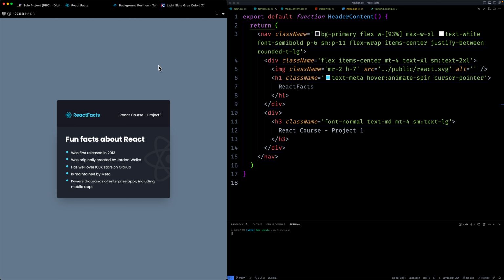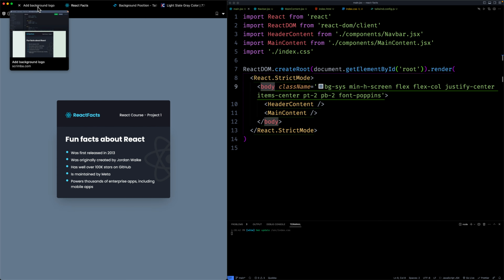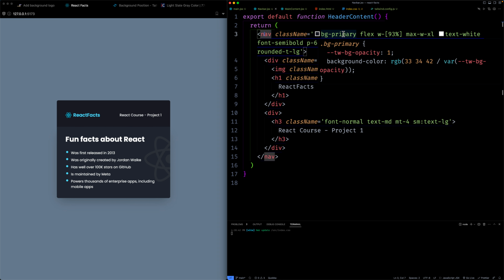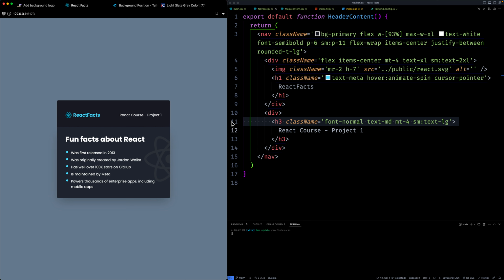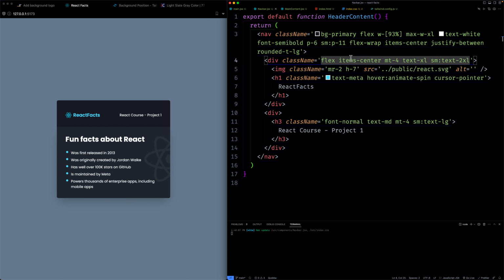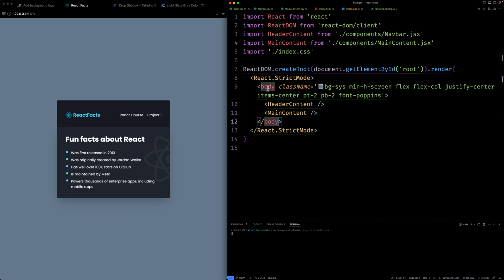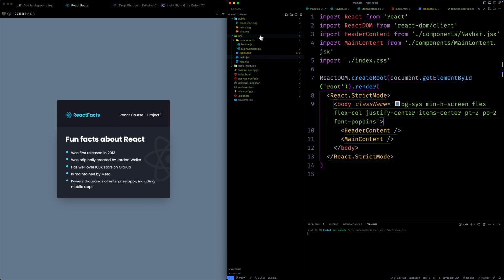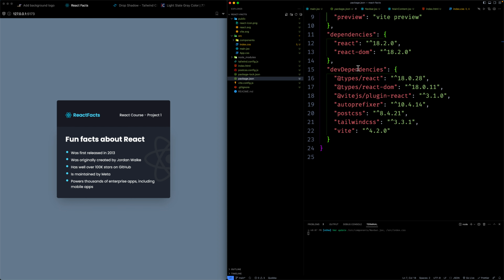I Joined The TailwindCSS Colt.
There is no going back.